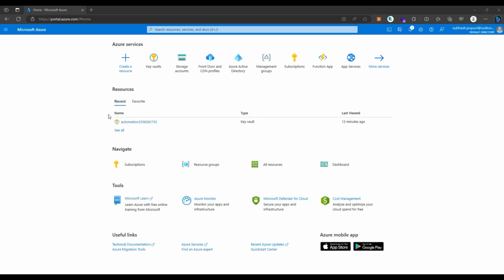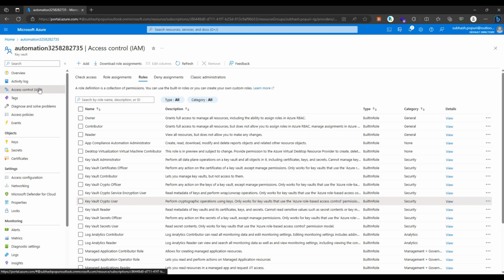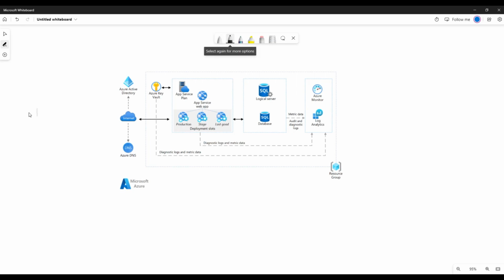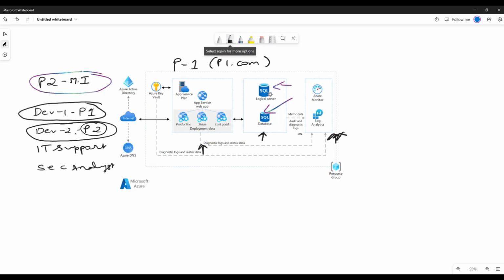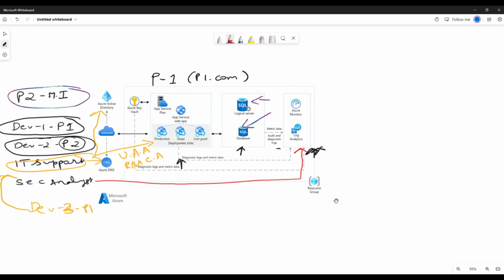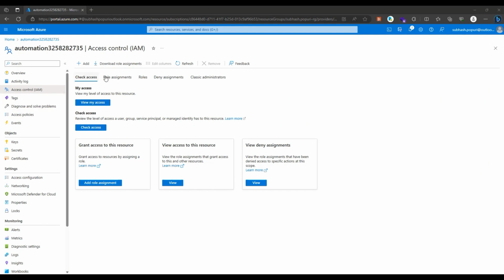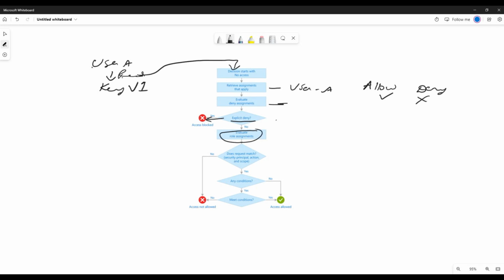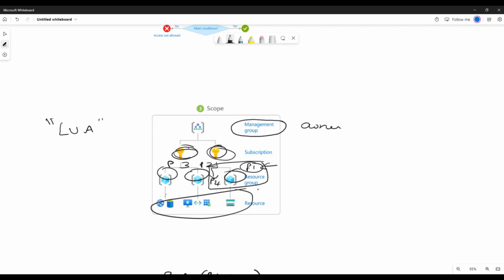4 - Azure Role Based access control